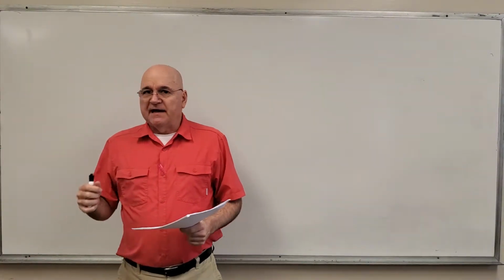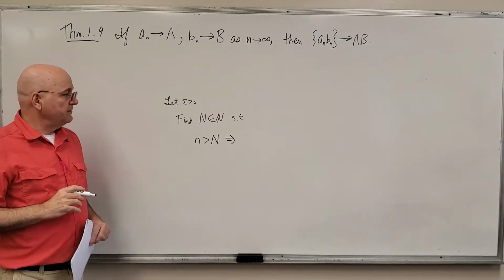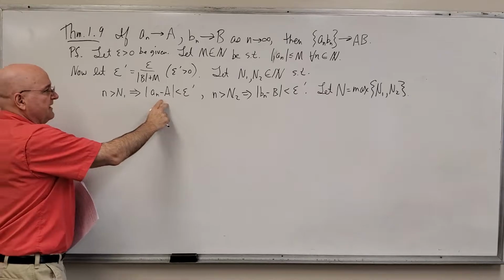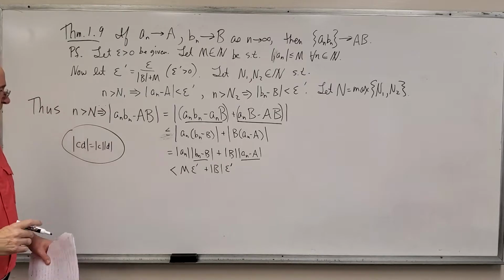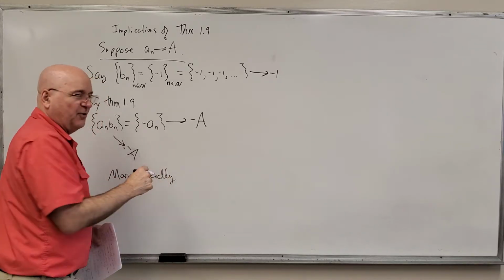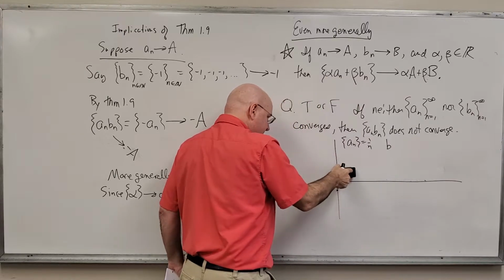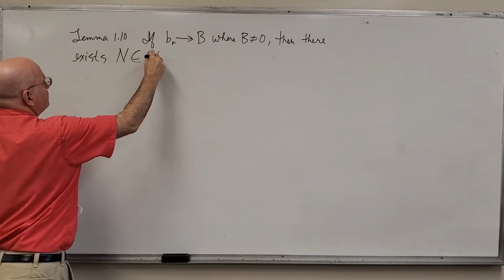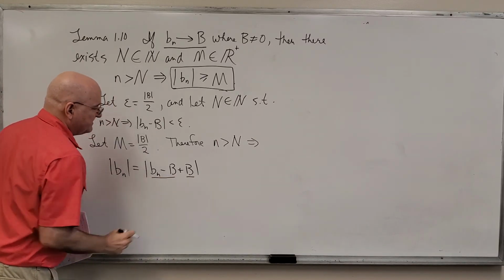Real Analysis I (lec.1.3.C) Arithmetic Operations on Sequences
We discuss arithmetic operations on given sequences.